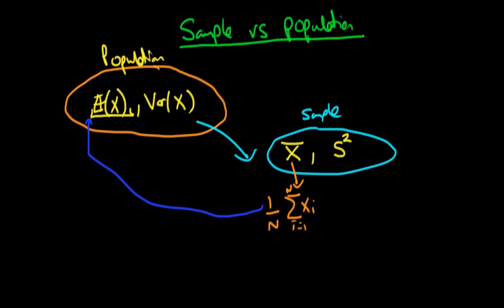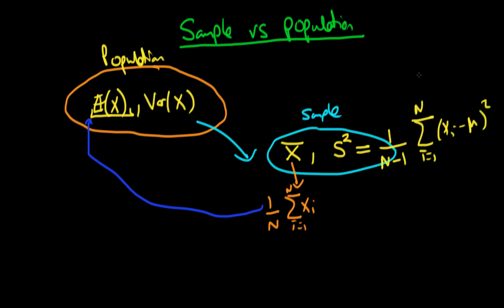Population vs sample quantities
This video explains the difference between sample and population means and variances. for course materials, and information regarding updates on each of the courses. Quite excitingly (for me at least), I am about to publish a whole series of new videos on Bayesian statistics on youtube. See here for information Accompanying this series, there will be a book